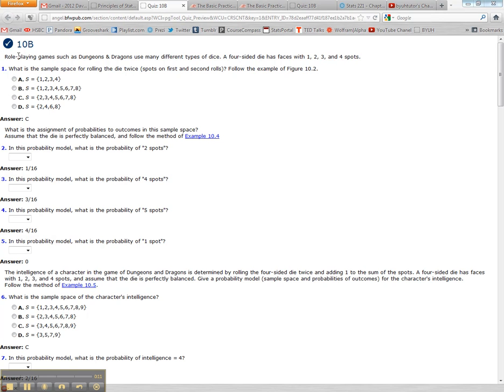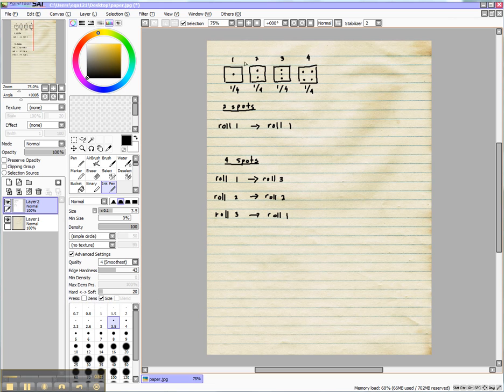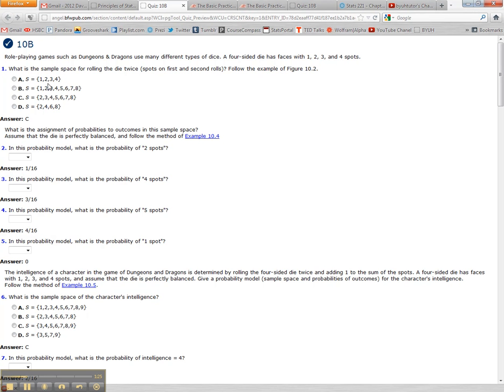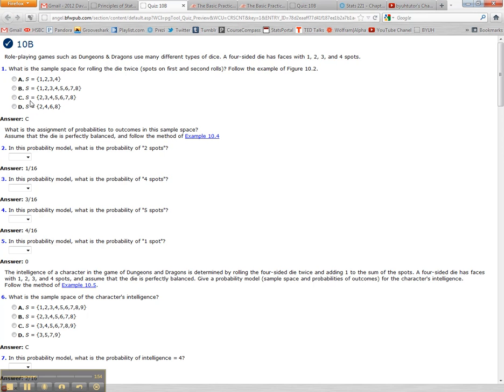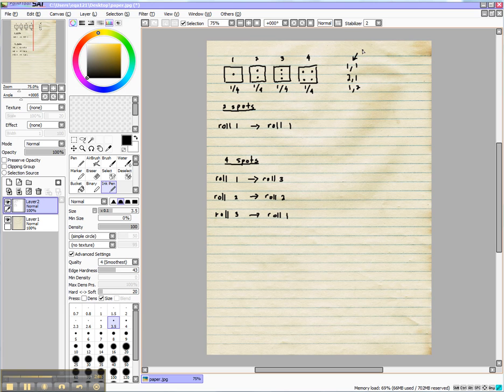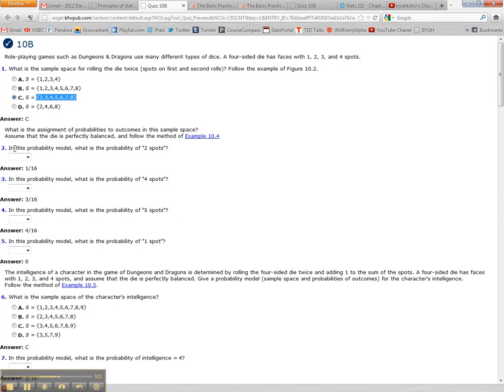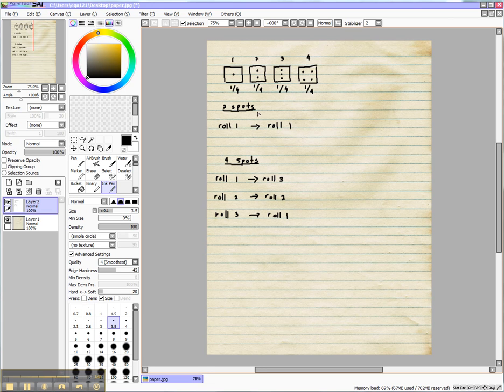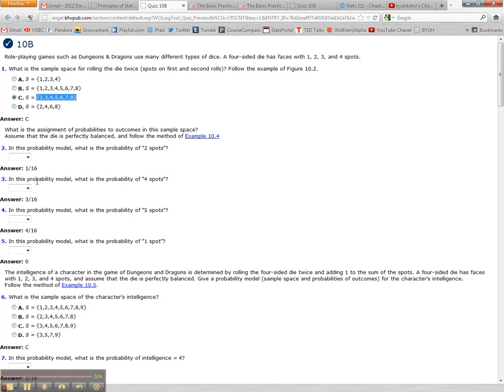Stats 221 - 10B - #1, #2